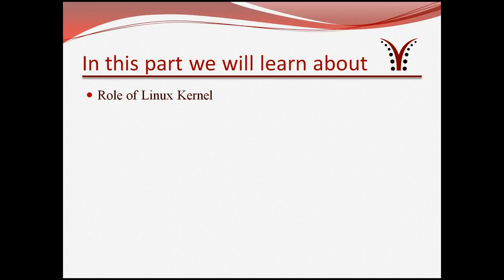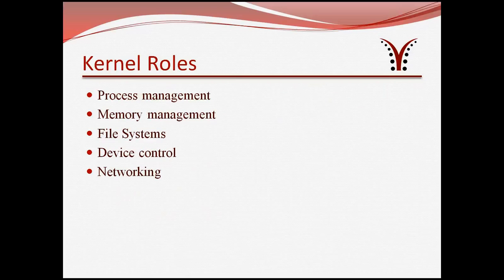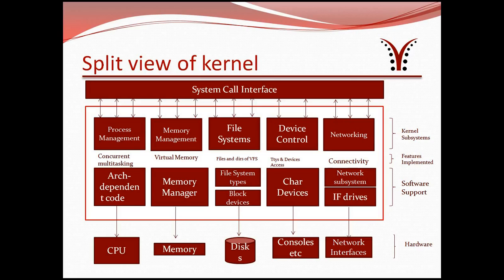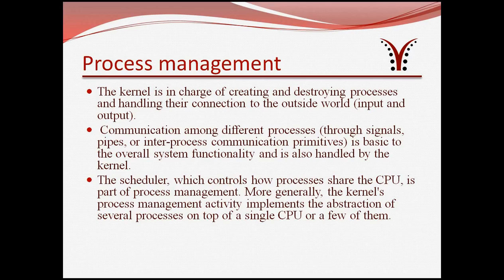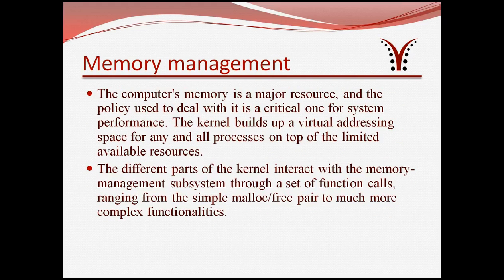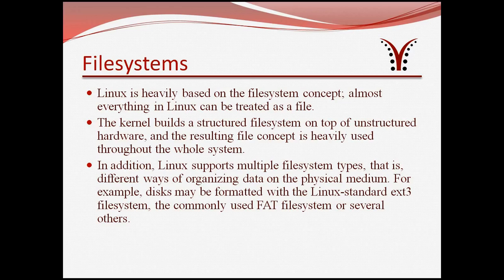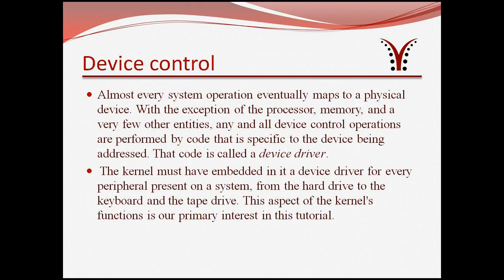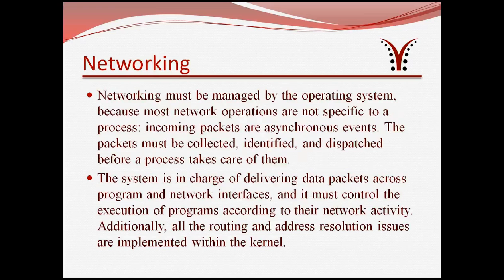Linux Device Drivers Part 3: Process and Memory Management,File Systems, Device Control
This video is part-3 of Linux Device Driver tutorial. I will be discussing about following topic

Role of Linux Kernel

Subtopics:

Process management
Memory management
File Systems
Device control
Networking